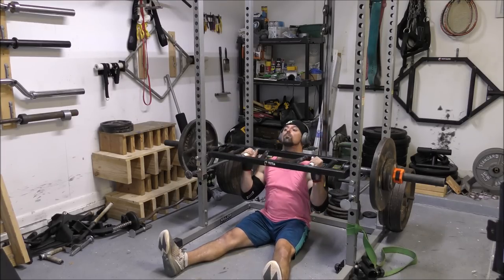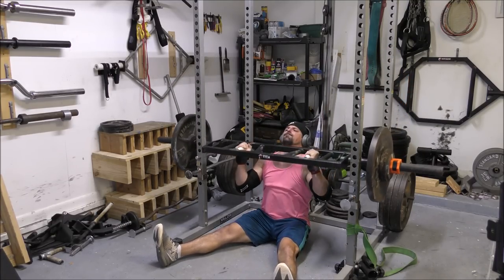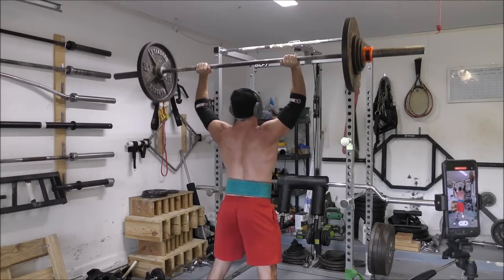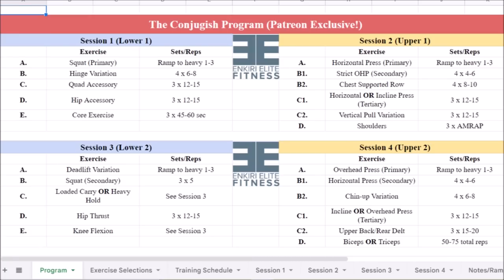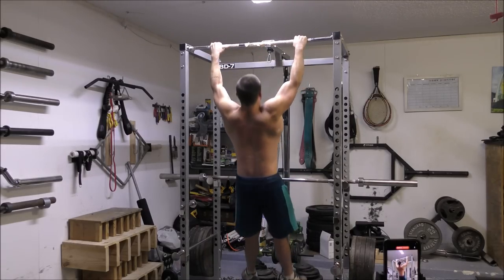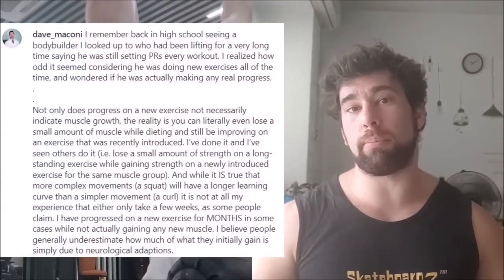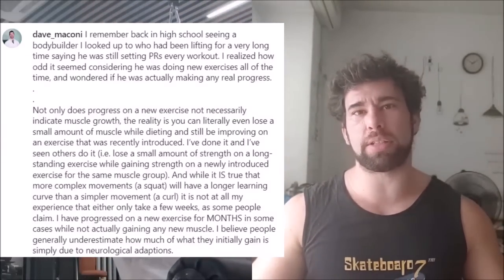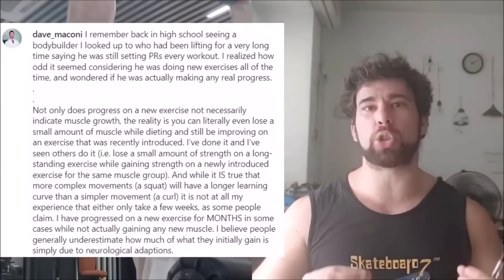Proper Exercise Rotations Are ESSENTIAL To Understand (Geoffrey Verity Schofield RESPONSE!)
Some thoughts On Geoffrey Verity Schofield's recent video discussing proper exercise rotation! Geoff's analogy in this regard was absolutely paltry compared to the one TRUE ANALOGY regarding exercise rotation...

I kid! I really enjoyed Geoff's video and it inspired me to add some of my thoughts on this topic into the mix. Be sure to check out the original video linked below.  If you enjoy this style of video and find the content to be informative then please remember to hit the like button, leave a friendly comment, and subscribe to my channel as well. Keep training hard guys!

Meal Prep Service (FlexPro Meals)

For high quality straps, wraps, collars, and other training accessories be sure to check out Warm Body Cold Mind!

TIMESTAMPS
0:00 There is only ONE True Analogy
1:33 Check out FlexPro Meals!
2:01 The Ship Analogy
4:54 Movement PATTERNS are greater than Movements
7:41 "Fake Progress" = Bodybuilder Mentality
9:58 Conjugate is for strength...but it's adaptable